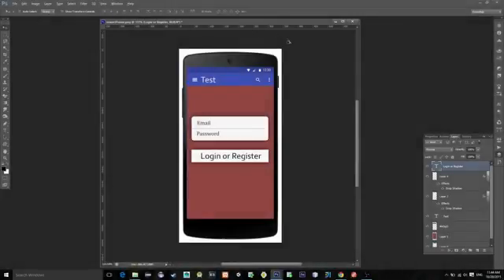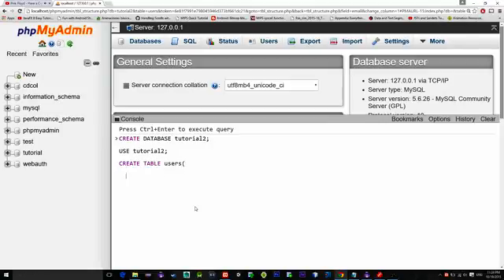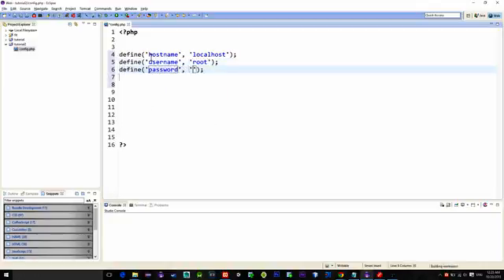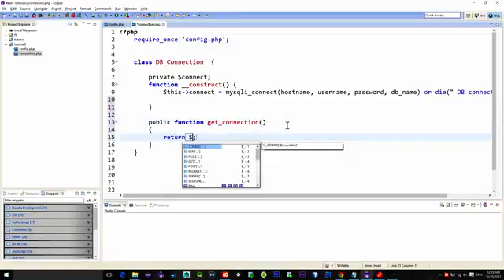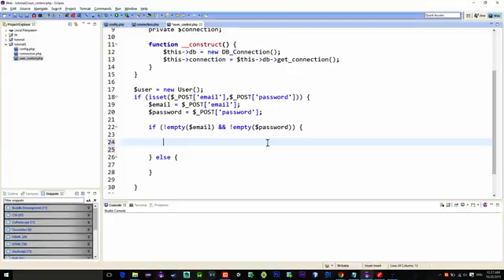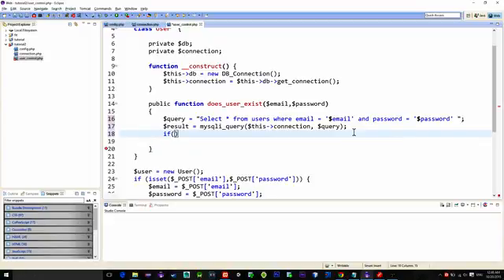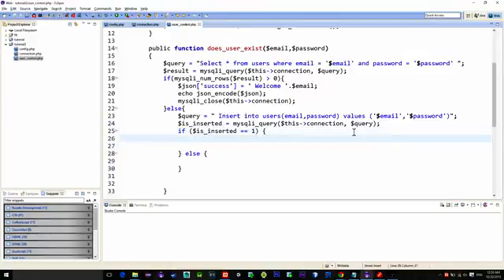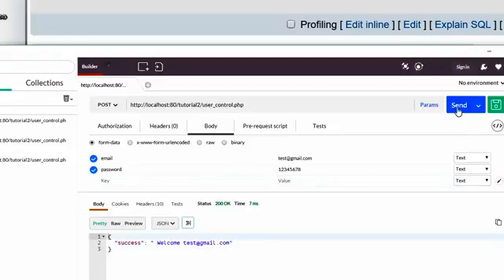Login Register Screen In Android Using MYSQL, PHP, JSON PART 1 2360p